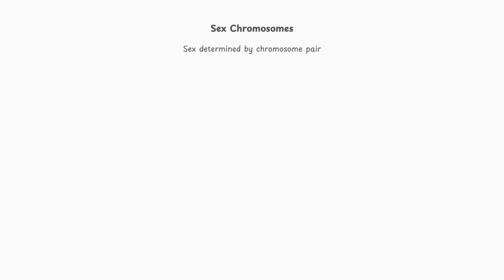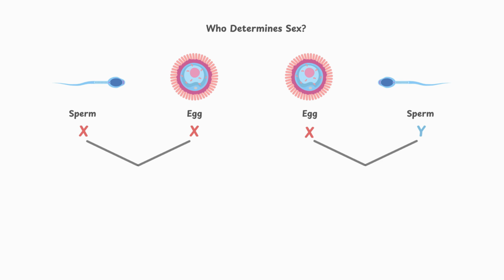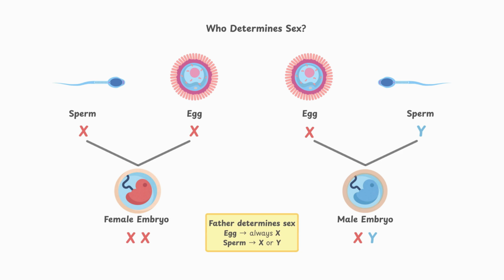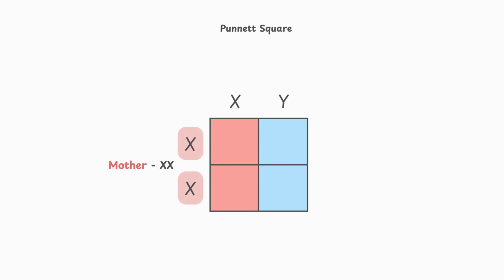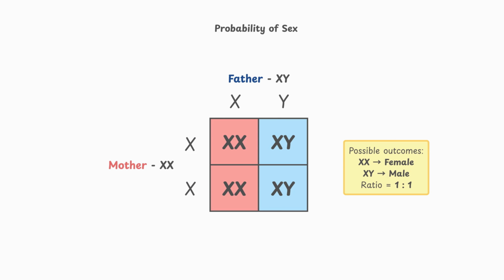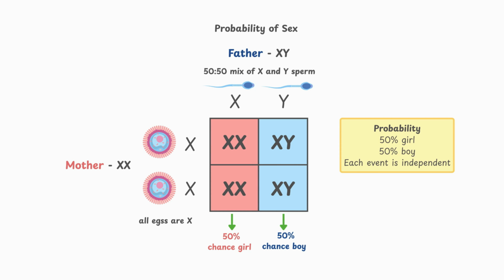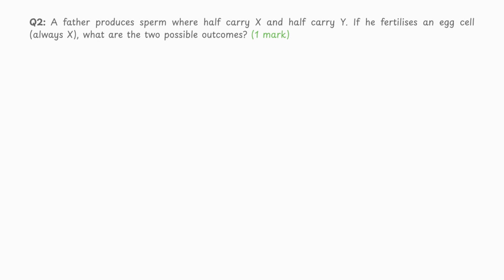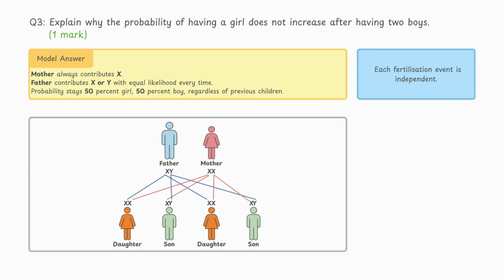GCSE Biology | Inheritance of Sex Chromosomes | Explained + Worked Examples